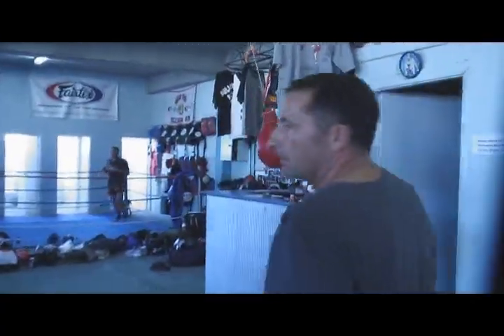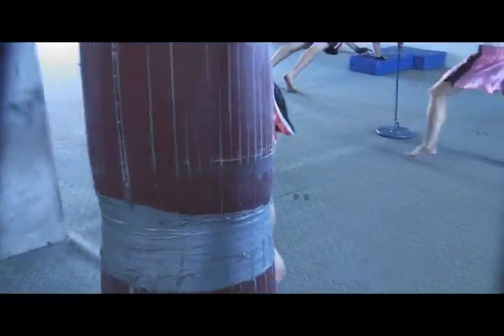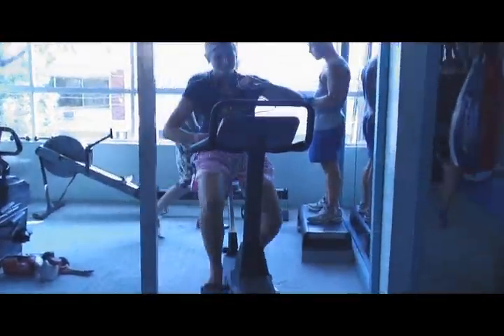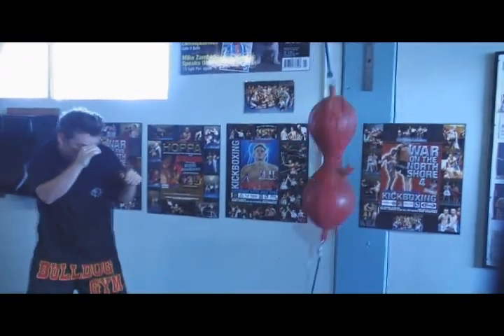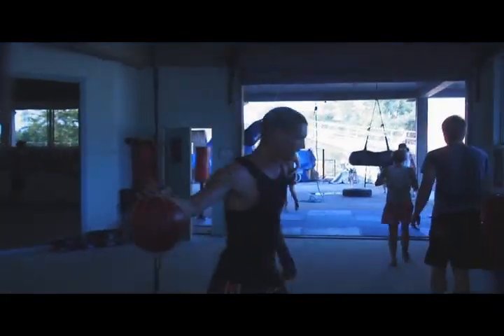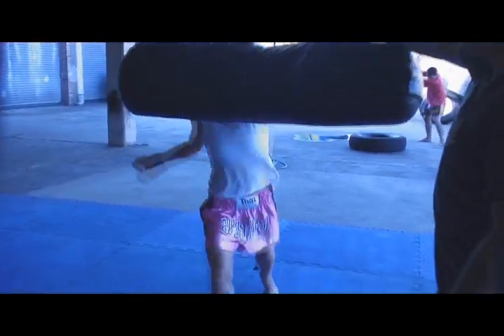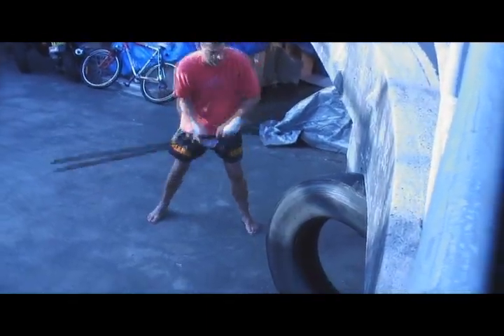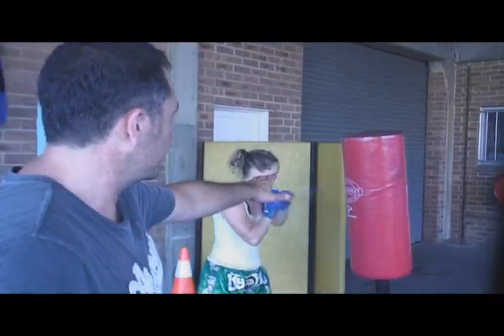Thai Boxing Circuit Training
Thai Boxing circuit training & fitness